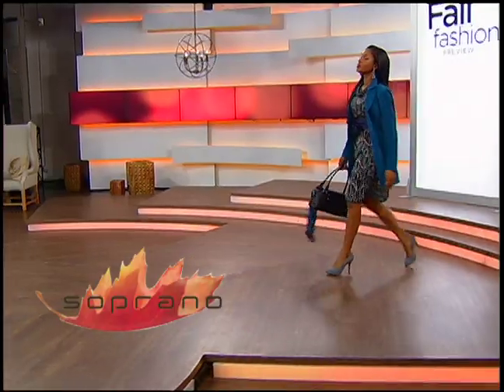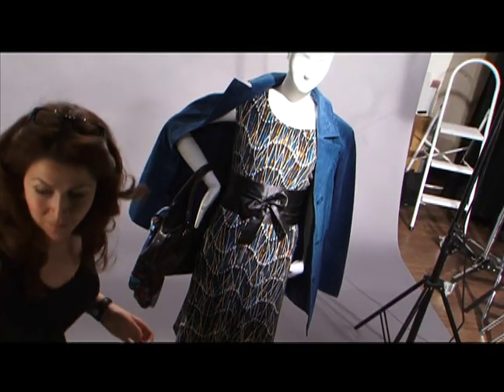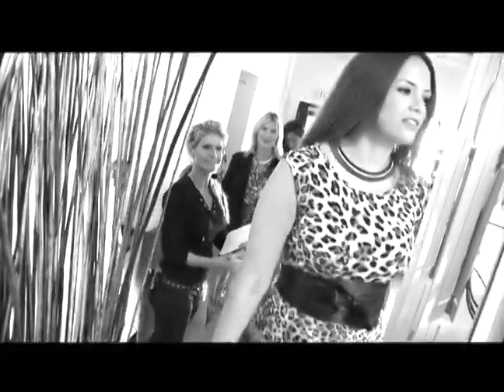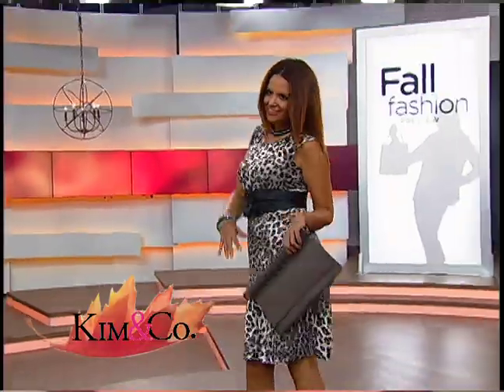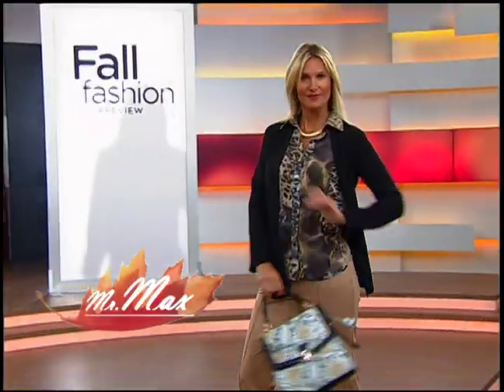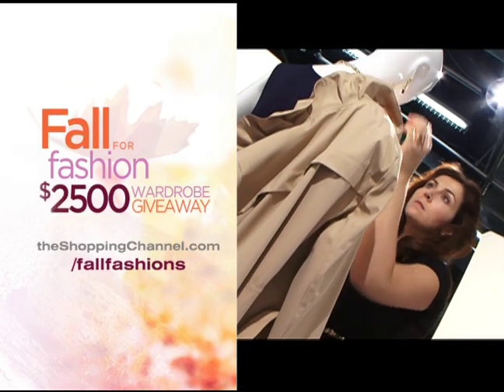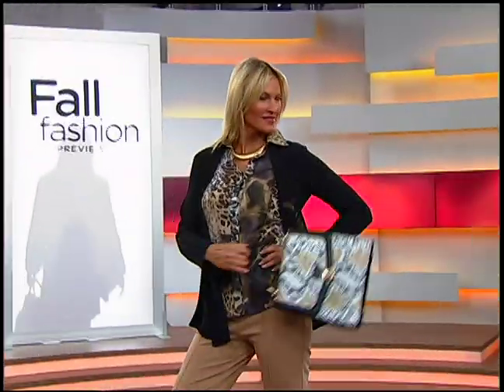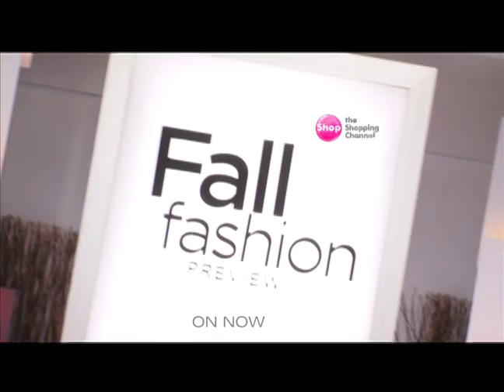Fall Fashion Preview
Promo for the Fall Fashion Preview Event at The Shopping Channel. With Amy, Katherine, Nancy, Sherilyn and Rhonda.  August 2012